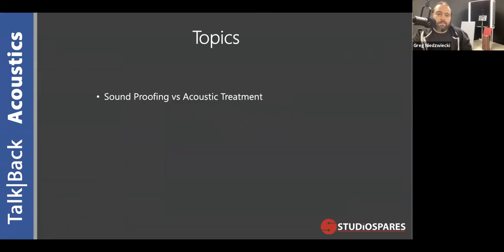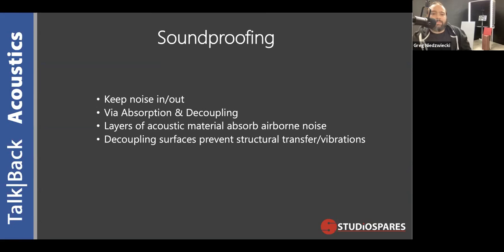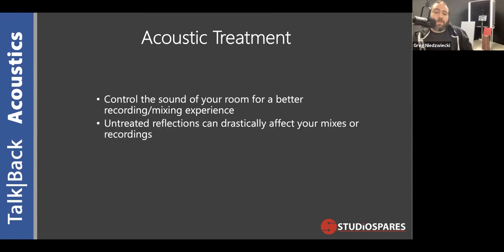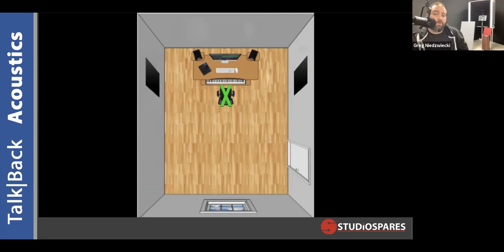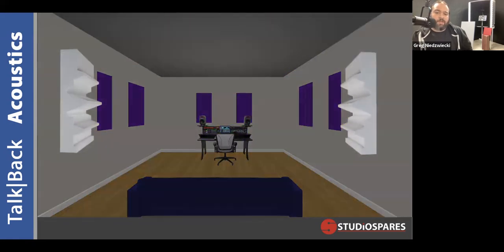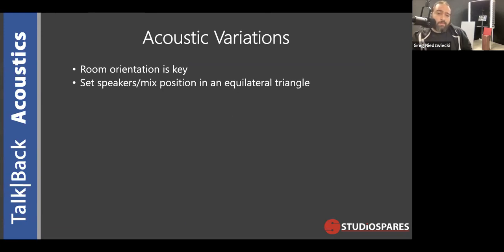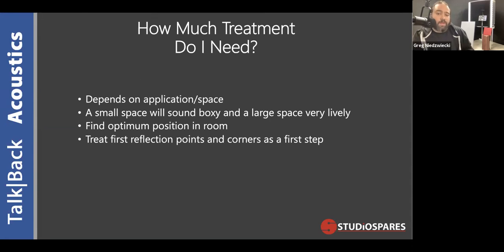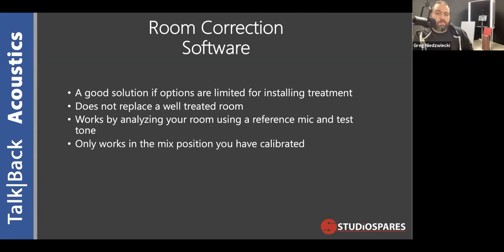What's acoustic treatment and why do I need it? - Talk|Back Webinar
The first edition of our brand-new monthly webinar series by Studiospares. In this webinar, we talk about all things “Acoustics” with the Studiospares in-house specialist Greg Niedzwiecki, and host Dave West.

Greg covers a number of common and important questions on acoustic treatments and talks us through:

• Sound Proofing vs Acoustic Treatment
• What are reflection points and how do they affect your room?
• How much treatment is too much?
• Acoustic variations
• Acoustic treatment vs Ready-made acoustic booths
• Room correction software

0:00 Intro
0:37 Presentation
2:17 Waveforms
3:40 Soundproofing vs Acoustic Treatment
3:46 Soundproofing
6:40 Decoupling
9:04 Acoustic Treatment
11:29 Reflection Points
21:27 Acoustic Variations
24:37 How much treatment do I need?
27:17 Acoustic Treatment vs Acoustic Booths
30:11 Room Correction Software
32:14 Q&A